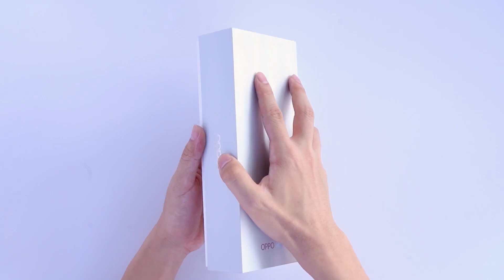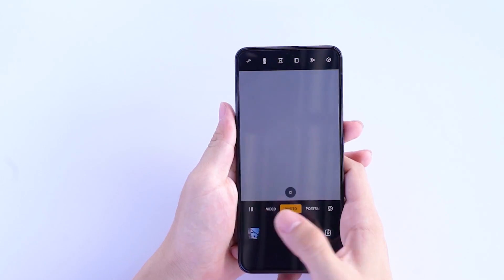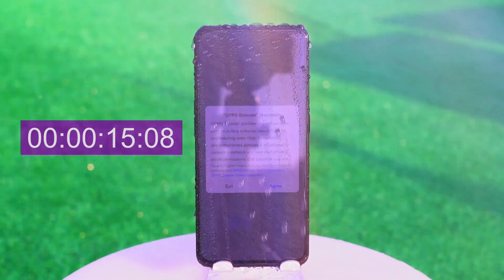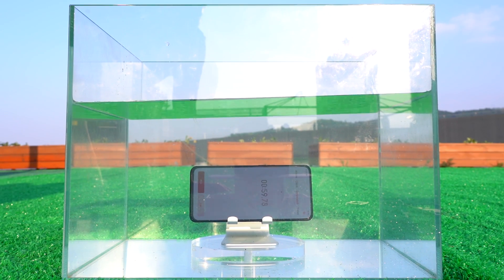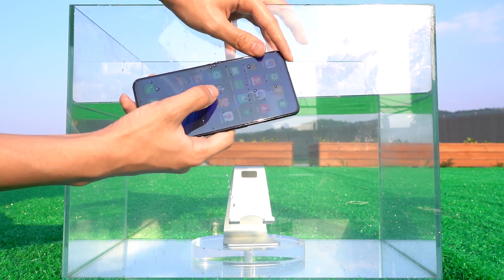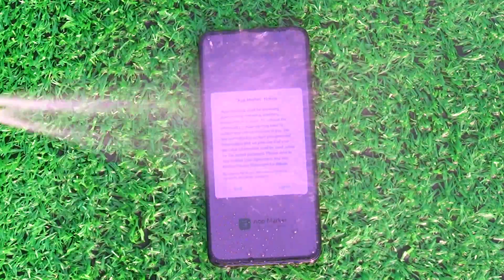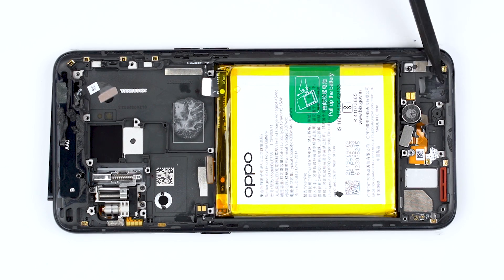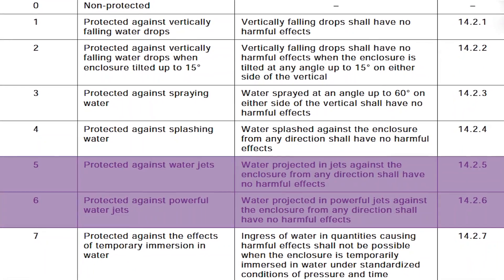Oppo Reno2 Waterproof Test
This video is about some waterproof tests on the Oppo Reno2.
Is Oppo Reno2 waterproof or water resistant? You will find answers in this video.

Hello everyone, today we are going to do the waterproof evaluation of Oppo reno2.

The OPPO Reno2 mobile phone case is much larger than other mobile phone boxes. The back of the mobile phone continues the OPPO Reno's symmetric centered design. The four-photo and OPPO LOGO are centered on the back glass of the fuselage. In addition to mobile phones and often accessories, there is also a mobile phone case.

OPPO has always been quite good in the design of the appearance of the mobile phone. OPPO Reno2 uses a 6.5-inch AMOLED full screen on the front, with a screen ratio of up to 93.1%. The screen design without hollowing out and without bangs looks quite pleasing to the eye. .

From the actual sample, OPPO Reno2 can produce reproducible photos with plenty of daytime light.

The Oppo reno2 phone is coated with an oleophobic layer that effectively separates the water droplets. In daily life, even if the screen drops water droplets, don't worry.

After the flush test, the phone's sliding and photographing were not affected.

In the front shower test, we can see that there is no splash screen on the phone screen. At this time, there should be no water inside the phone.

When we did the shower test on the reverse side, the screen began to jump continuously, but the sliding page and the photo still functioned normally and were not affected by the functionality. You can even call in the heavy rain, if you are willing.

What surprised us the most was that when we put it into the water for a minute, it didn't even show bubbles. We know that most mobile phones have lost this step, but obviously, Oppo reno2 is not here.

Of course, we can't give up halfway. In order to make the experiment successful, we started to flush the mobile phone directly. After the flushing, the touch of the mobile phone began to be difficult to control. Next, we will look at its internal water intake.

After turning on the phone, there are only a few scattered small drops inside the phone. The Oppo reno2 should have a waterproof rating of 5-6, which is enough for life and waterproof.